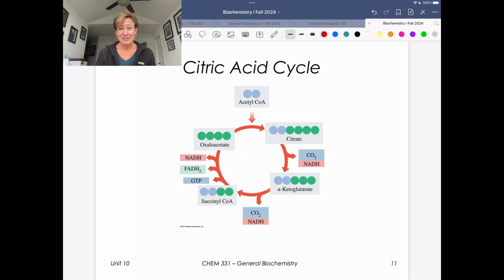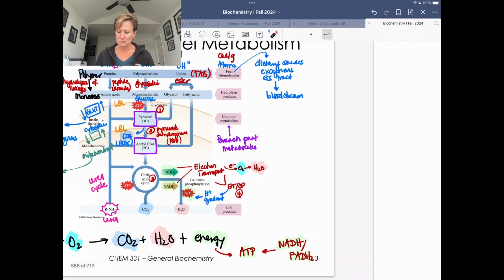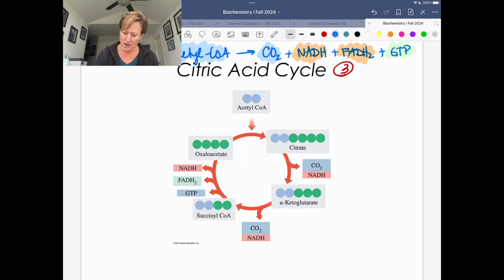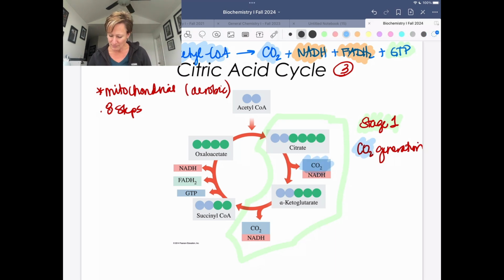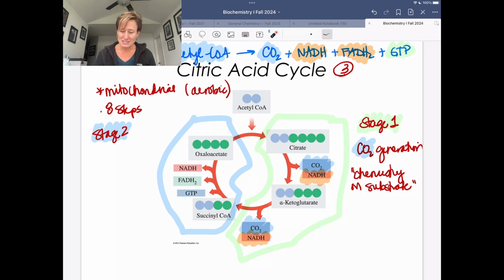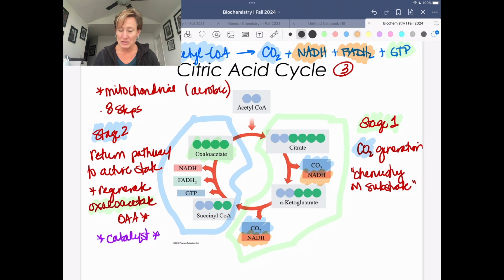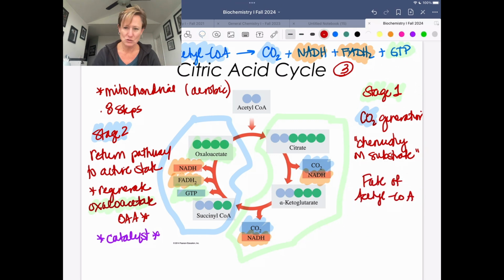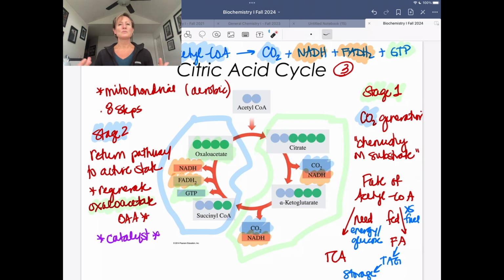30K View - Citric Acid Cycle